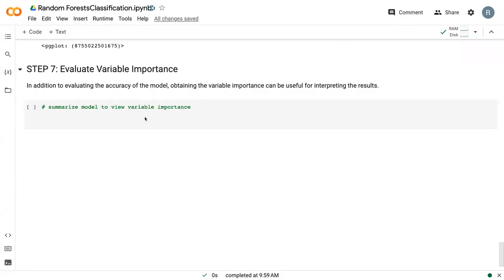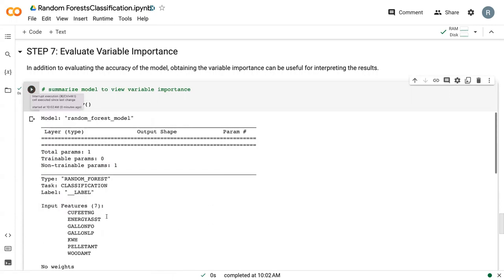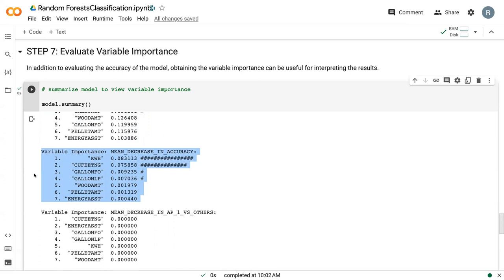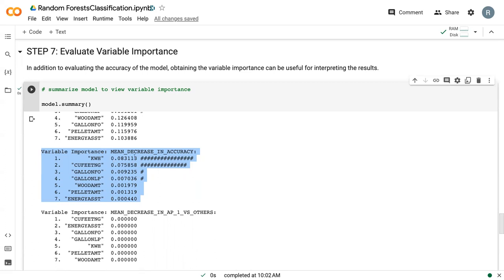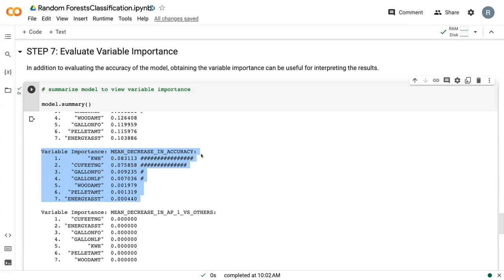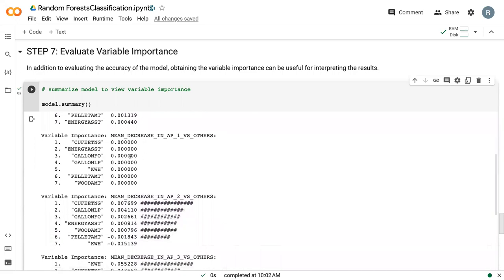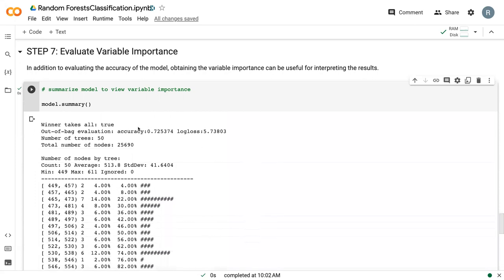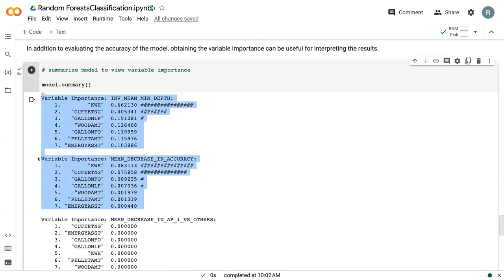RF Classification Variable Importance